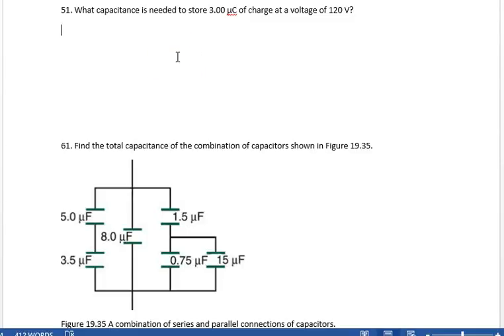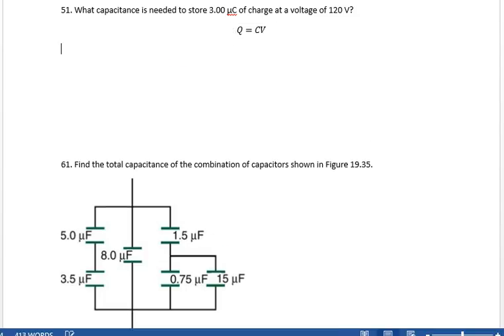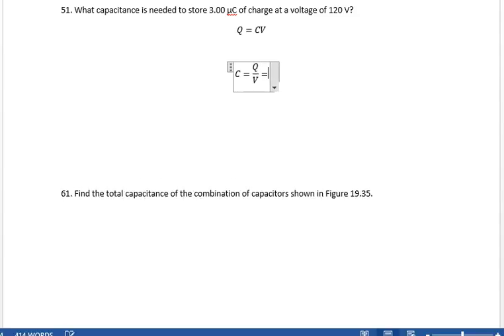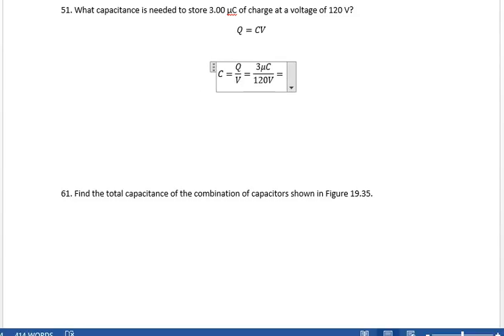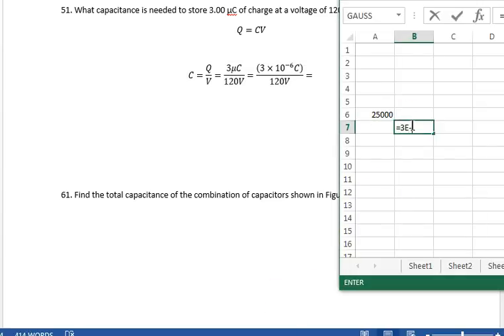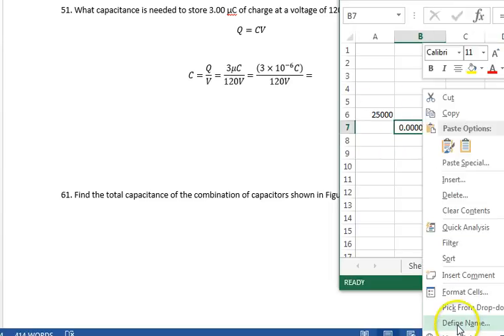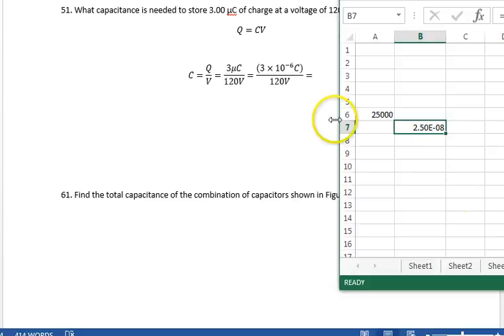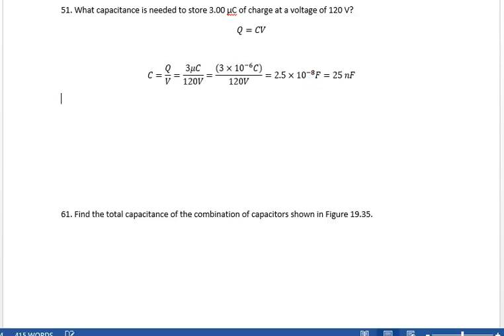DSU PHY 222 Chapter 19 Problem 51